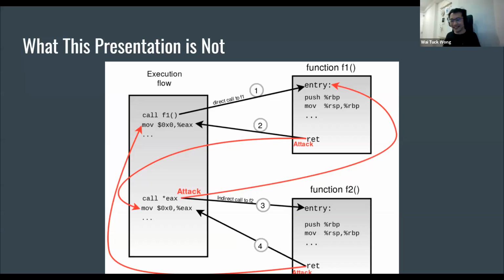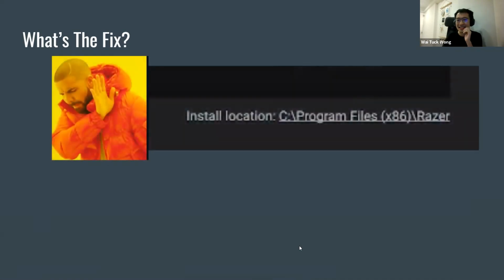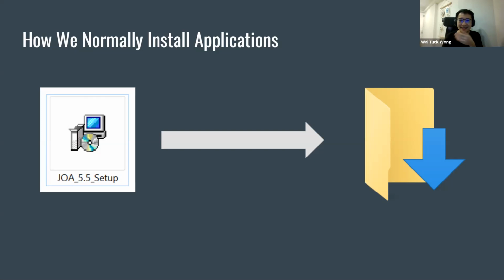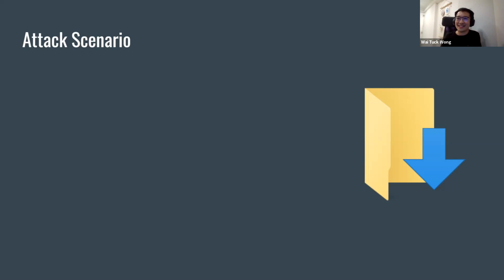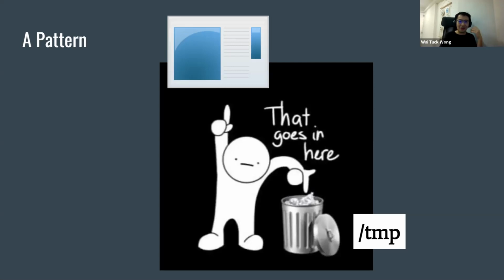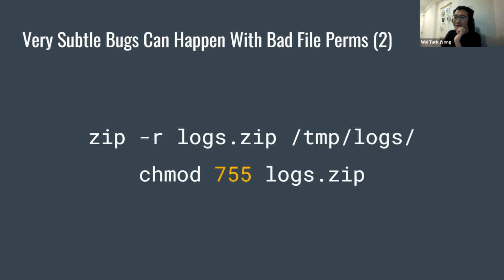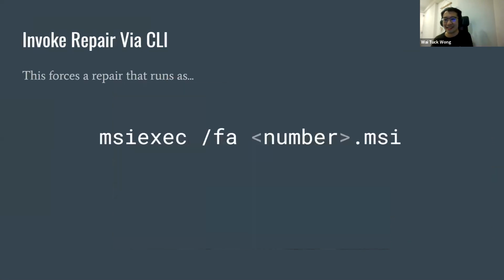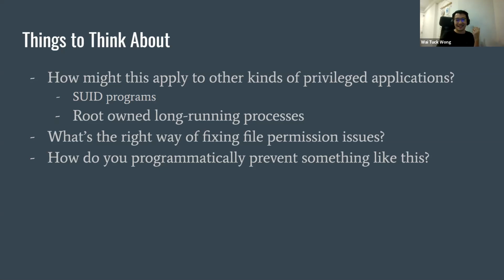[SecWed] 13 Oct 21 | Dirty Deeds Done Dirt Cheap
Talk 1:
Dirty Deeds Done Dirt Cheap

What are real world bugs made of? A miserable pile of secrets. This talk is not about cool exploit techniques, nor is it about the latest bypass using complex machinery. In this talk, I present some of the cheapest no-brainer techniques that have been used to find security bugs that you as a security professional should know. We will uncover some of the dirtiest tricks people use to write software and how to break it. You won't like what you see, but don't hate the player, hate the game.

Wai Tuck is a PhD student at SMU, focusing on the intersection between security and machine learning. He graduated from Carnegie Mellon University with a Masters in Information Security, where he actively participated in CTFs and worked on research in dynamic analysis of Javascript code. He also previously contributed to nmap, creating the first reliable scanning script for SambaCry. He is OSCP, OSCE, OSWP, and OSWE certified.